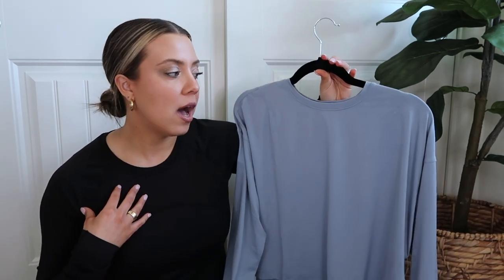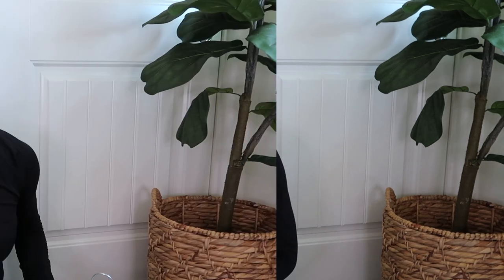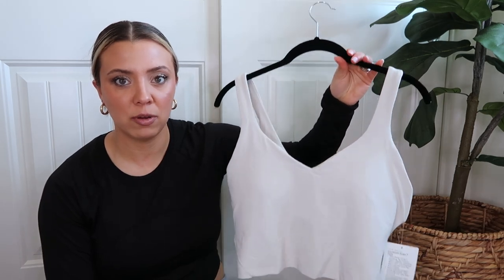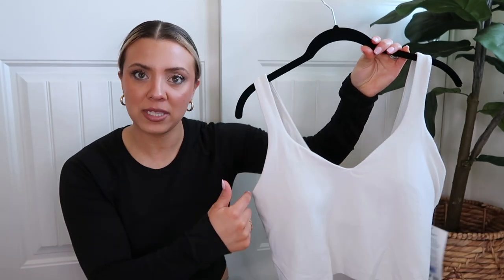LULULEMON TRY-ON HAUL | swiftly cropped long sleeve, city sleek pant & more!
I am so excited about the new pieces I tried. Let me know your favorite and make sure you are following me on TikTok for a first look at try-ons. Hope you enjoyed!

→ City Sleek 5 Pocket Wide-Leg Pant *Utilitech | Natural Ivory | Size 29

→ Faux Fiddle Leaf Tree
→ Camera: Canon G7 X Mark II

♡ Danica